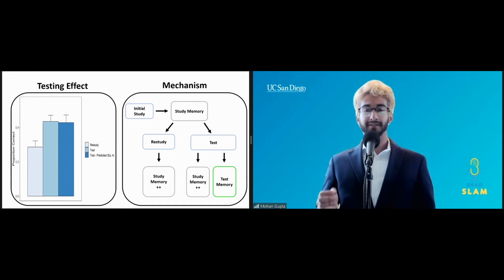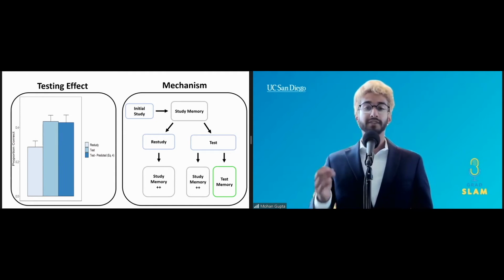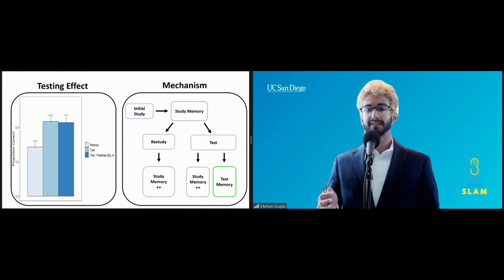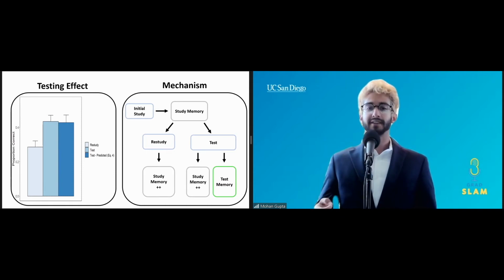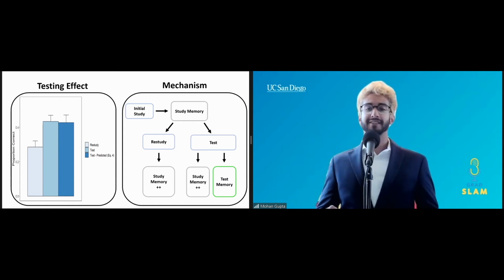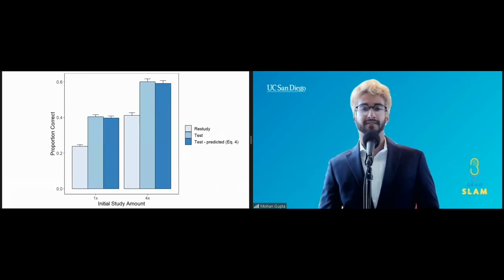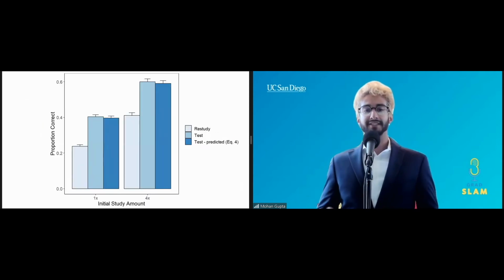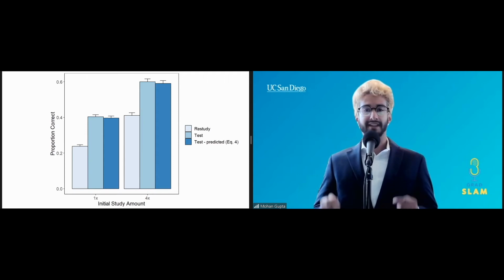2021 UC San Diego Grad SLAM - Mohan Gupta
Mohan Gupta, a graduate student studying Psychology, presents "Testing Your Learning Potential" in the 2021 UC San Diego Grad SLAM Final Round.